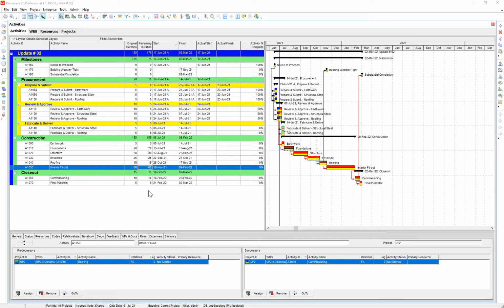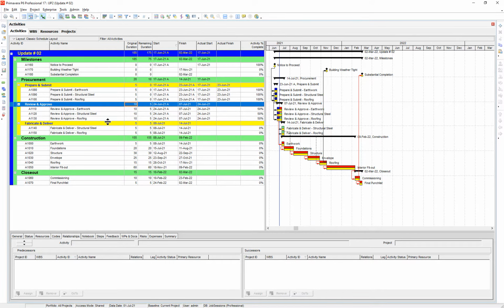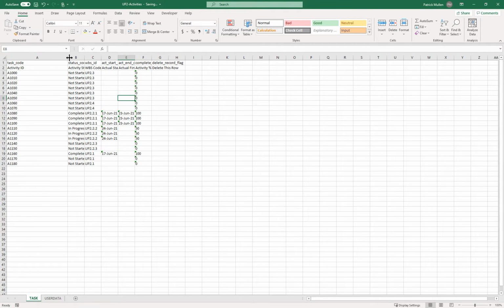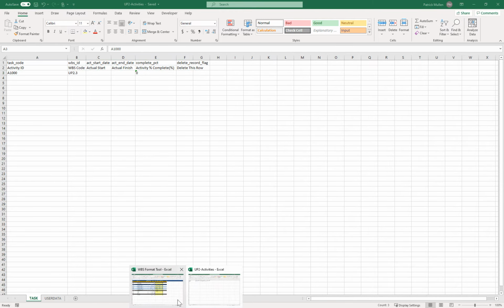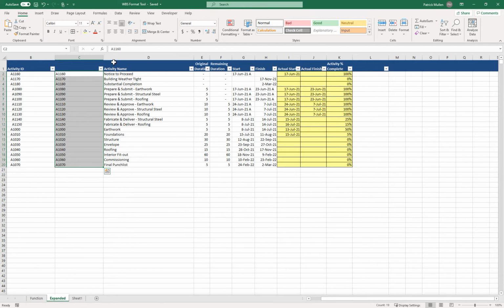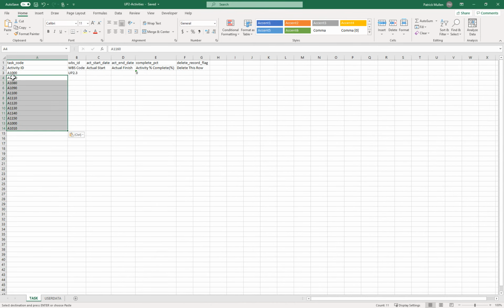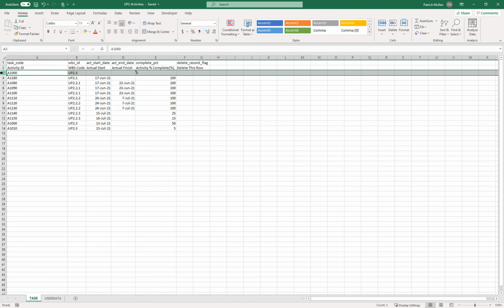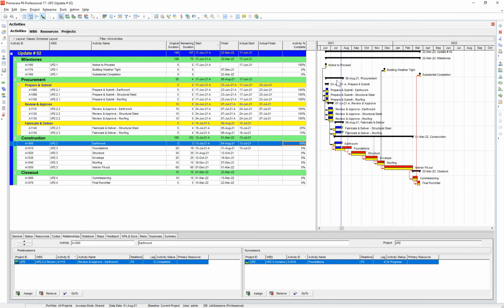Import Progress from Excel to Primavera P6